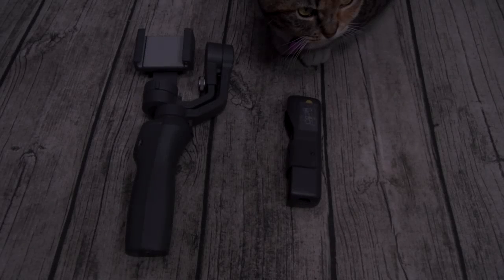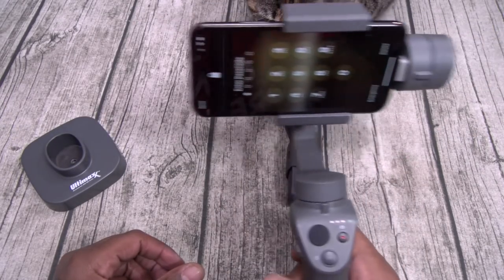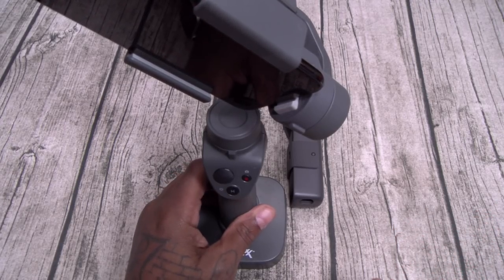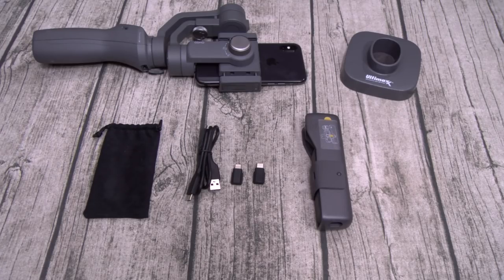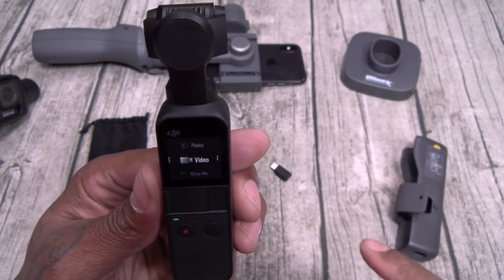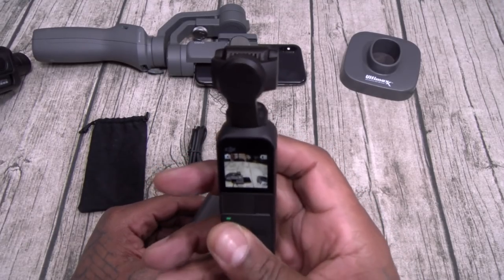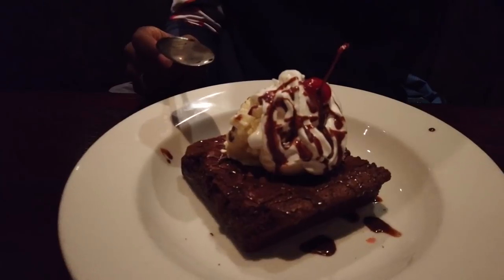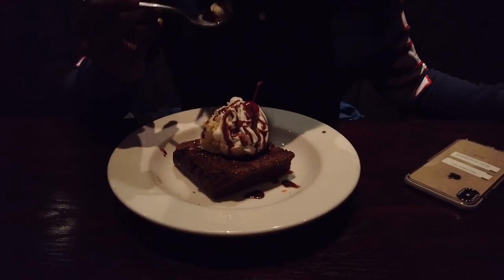DJI Osmo Mobile 2 / DJI Osmo Pocket - Handheld Stabilizer with integrated Camera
DJI Osmo Mobile 2 / DJI Osmo Pocket - Handheld Stabilizer
- Osmo Mobile 2
- Osmo Pocket